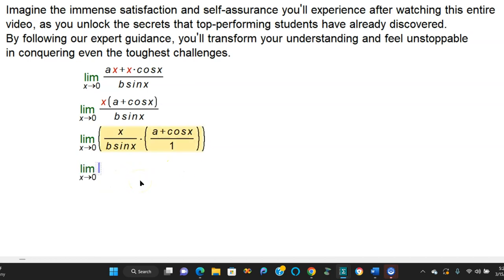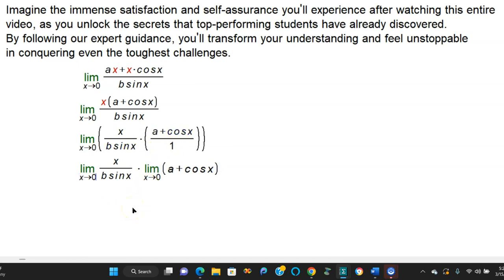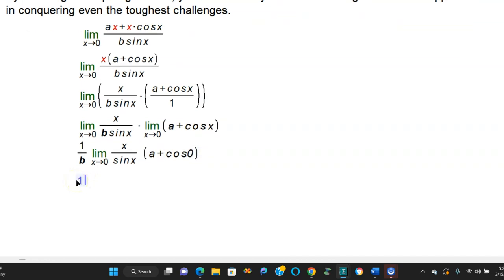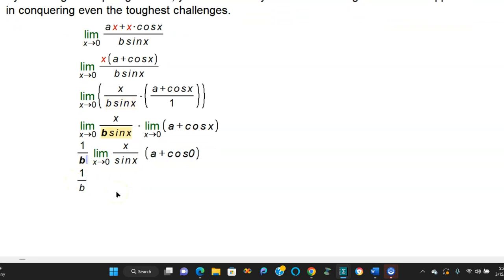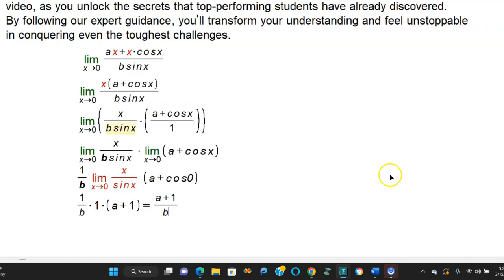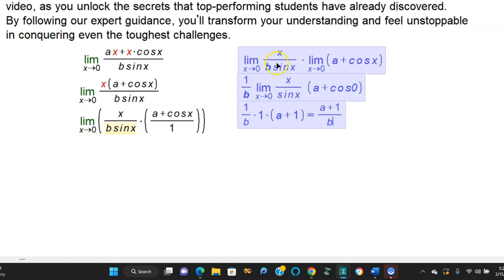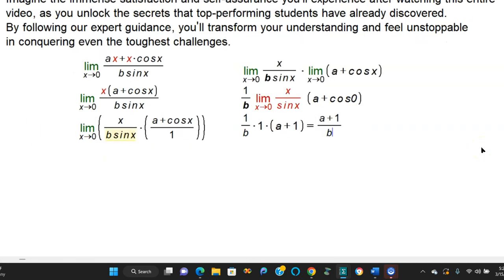Find the Limit of (ax+xcosx)/(bsin(x)) in Under 2 Minutes! | Rapid Calculus Solutions 🚀🧠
📚 Want to improve your calculus skills? Check out "The Calculus Life Saver," your ultimate guide to acing exams and conquering complex problems!

In this tutorial, we will carefully walk through the process of finding the limit as x approaches 0 of (ax + xcosx) / (bsin(x)), a common trigonometric limit problem in calculus that often confuses students. Whether you're taking AP Calculus or studying calculus in college, we understand that math can be intimidating. That's why we break down each step with clear explanations, making it easy to follow along and master the concept.

First, let's look at the given calculus limit problem:
lim (x → 0) [(ax + xcosx) / (bsin(x))] 🧐

We will now try direct substitution by plugging in x = 0:
(a(0) + 0cos(0)) / (b*sin(0)) = (0 + 0) / (0) = 0/0 🤔

Since we got 0/0, which is an indeterminate form, we need to use another method to find the limit.

Next, we will factor x out from the numerator:
lim (x → 0) [x(a + cosx) / (bsin(x))] 🤓

We will now evaluate the limit by taking the limit of each part separately:
lim (x → 0) (a + cosx) and lim (x → 0) (x/(bsin(x))) 🤨

For the first part, lim (x → 0) (a + cosx):
Since 'a' is a constant, its limit as x approaches 0 is 'a'.
The limit of cosx as x approaches 0 is cos(0) = 1.
Therefore, lim (x → 0) (a + cosx) = a + 1 🤓

For the second part, lim (x → 0) (x/(bsin(x))):
Using the known limit property, lim (x → 0) (x/sin(x)) = 1.
Since 'b' is a constant, we can factor it out from the limit.
Therefore, lim (x → 0) (x/(bsin(x))) = 1/b 🤔

Finally, we combine the limits of both parts:
lim (x → 0) [x(a + cosx) / (bsin(x))] = (a + 1) * (1/b) 🚀

Don't miss this opportunity to boost your calculus skills and achieve academic success! 🔥 Click on the links below to purchase "Schaum's Outline of Calculus" and "3,000 Solved Calculus Problems" - two essential books that every calculus student must have in their study arsenal.
🔍 With these books, you'll not only gain a deep understanding of calculus concepts but also practice and master various problem-solving techniques.

📚 Schaum's Outline of Calculus
📚 3,000 Solved Calculus Problems

Start your journey towards calculus mastery today! 🚀